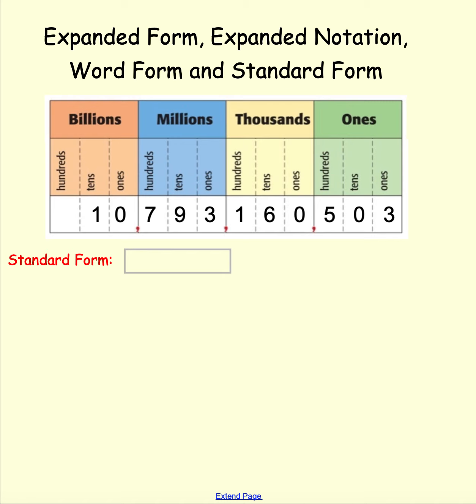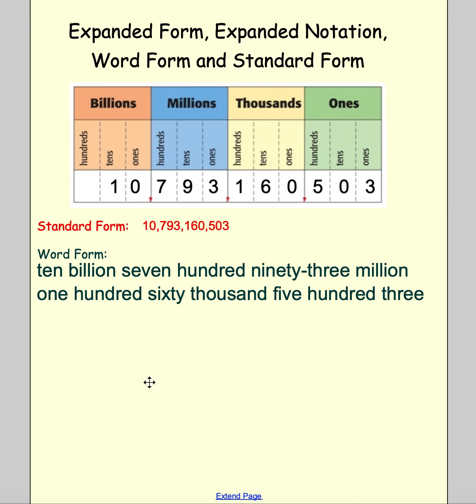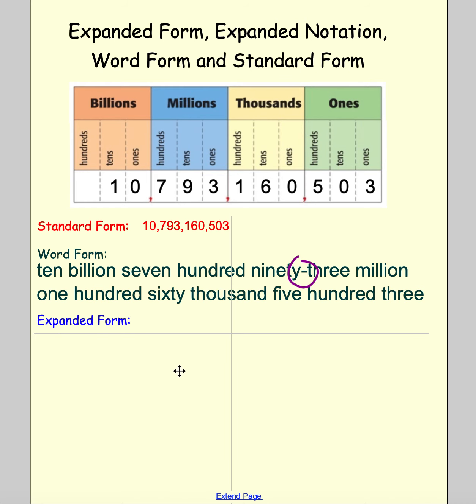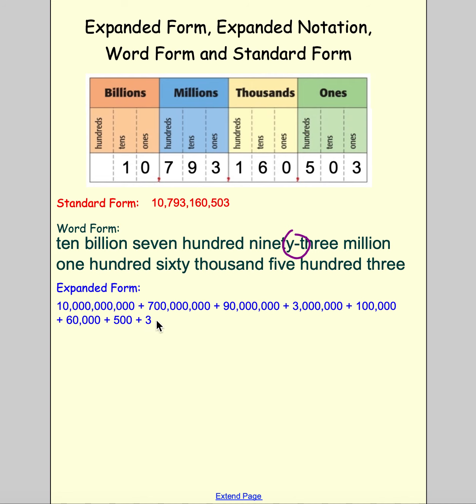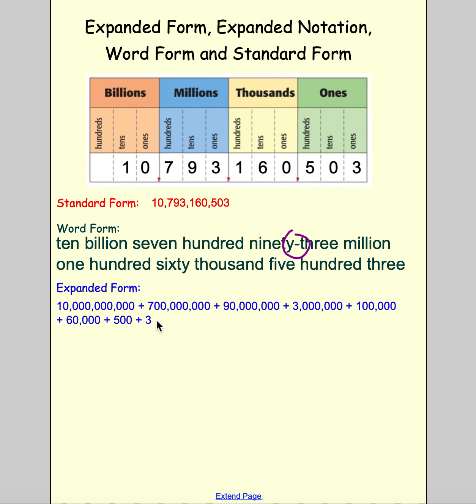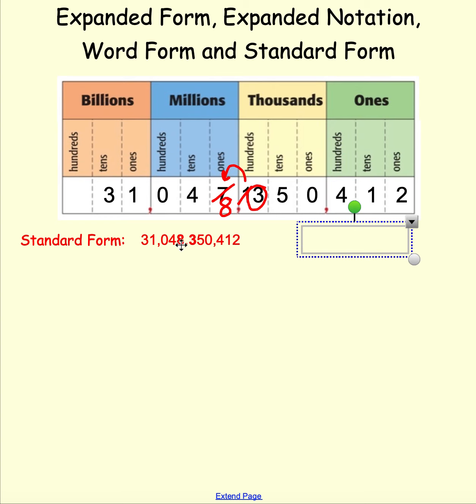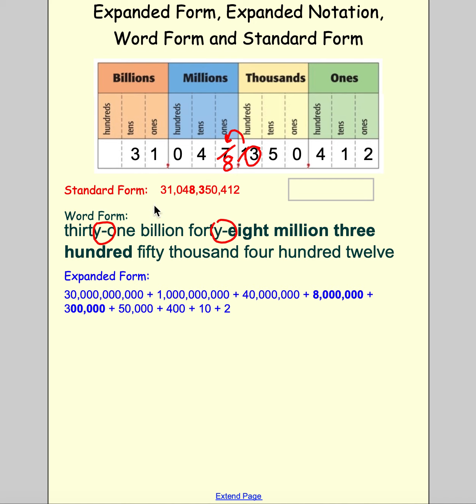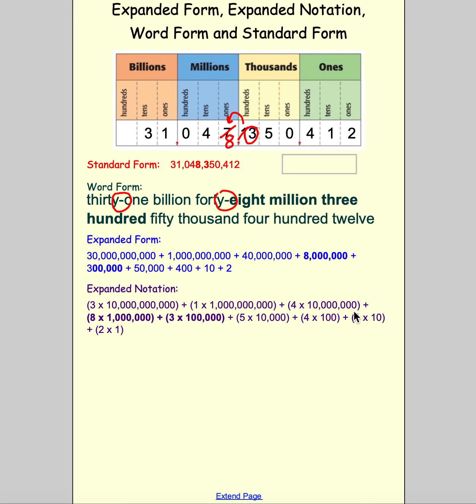Different Number Forms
Being able to read and write numbers in standard form, word form, expanded form and expanded notation.